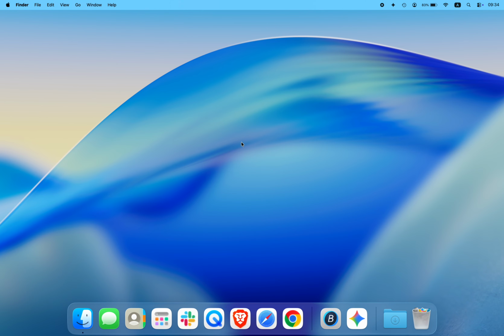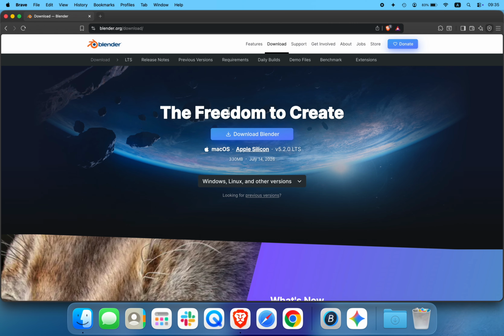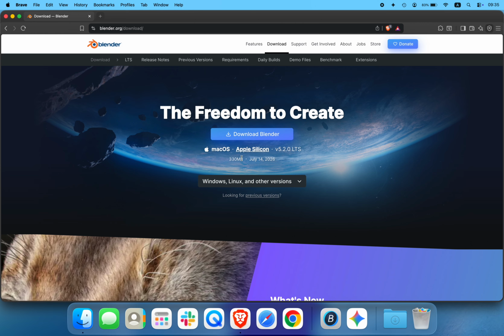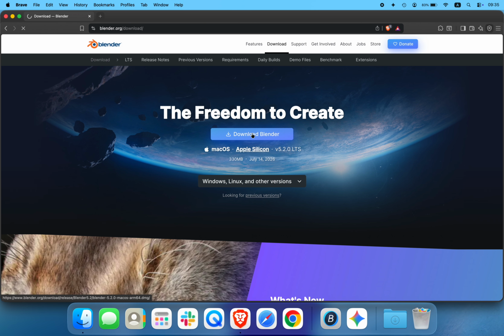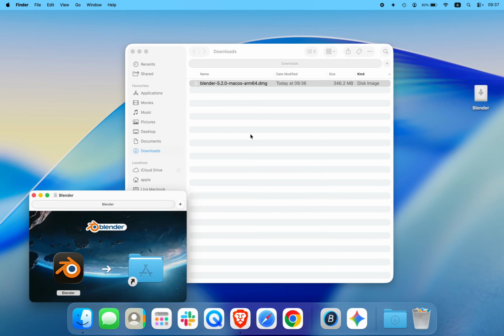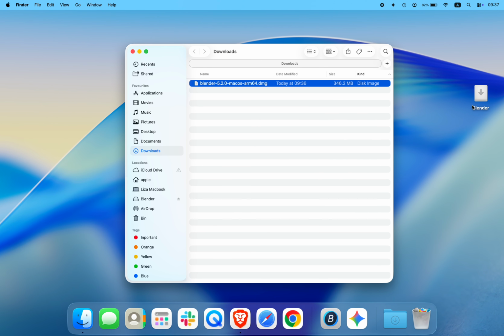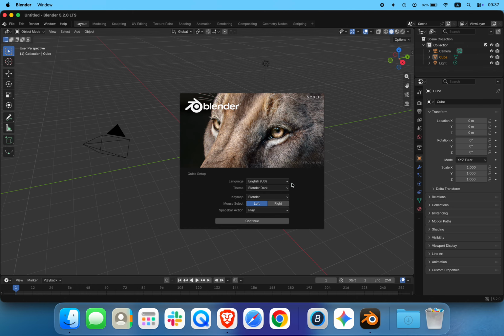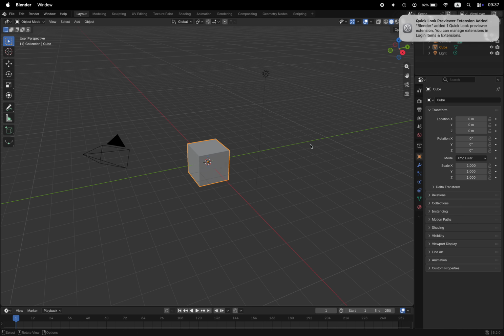How To Install Blender on MacBook Pro & Air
In this video, I’ll show you how to install Blender on your MacBook Air or MacBook Pro.